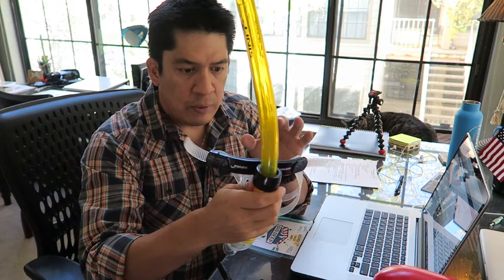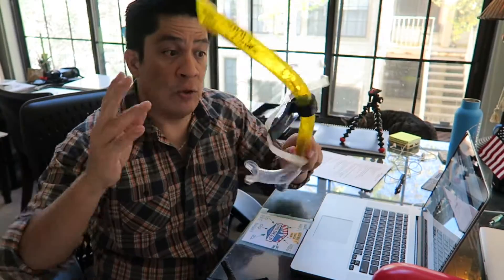MY TRIATHLON TRAINING VLOG EP 0012 : DO YOU USE THESE WHEN YOU SWIM?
One of the things that I've been working on lately is my swimming technique.  Curious if you use some (or all) of the new "toys" that I'm currently using. I've started noticing the improvement!
The Dig Deep Chronicles is a v-log(video blog) following a regular athlete (Hugo - Boulder Training Mecca) who's trying to become the best athlete that he can be, who's trying to get in the best shape of his life, who has crazy goals, and who happens to live in beautiful Boulder, Colorado

Share your own Dig Deep moments using digdeep and bouldertrainingmecca on social media!